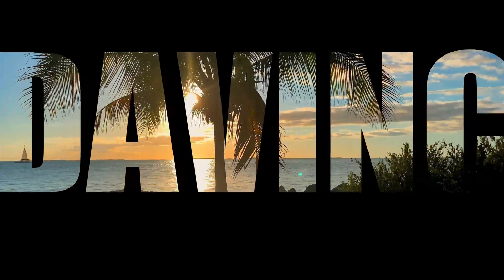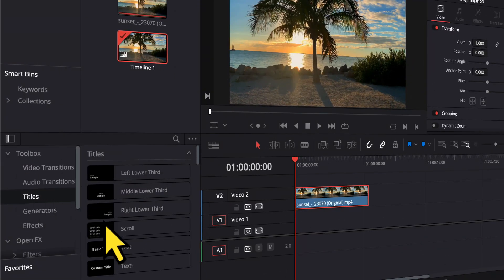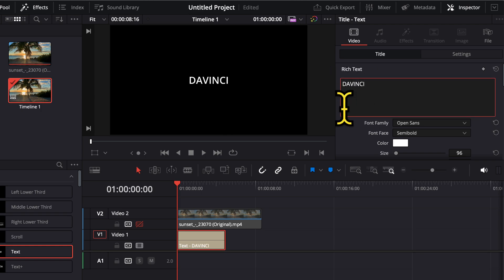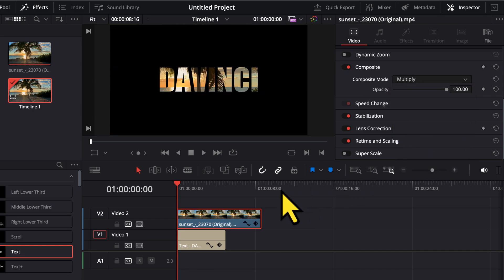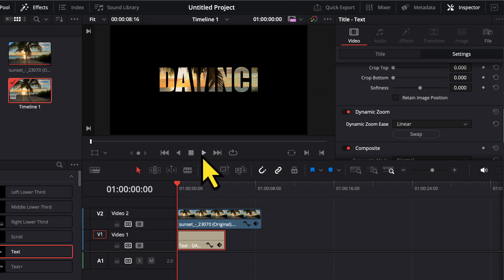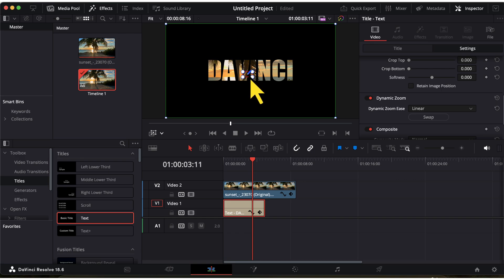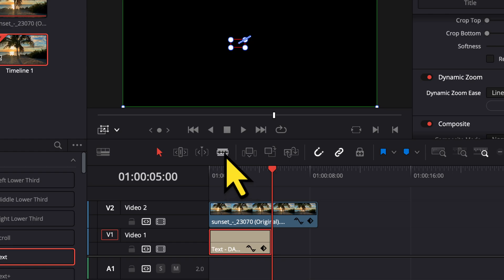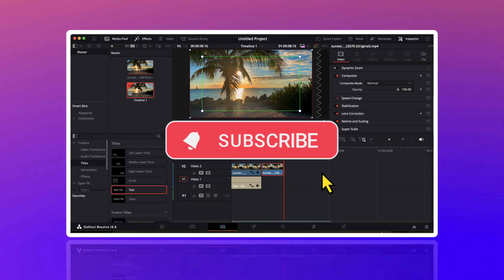Zoom Through Text Effect - DaVinci Resolve tutorial !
In this tutorial of DaVinci Resolve, I'll show you how to create the Fly Through Text Effect also known as the Zoom Through Text Effect. This tutorial is also an explanation of how to add a video inside text using DaVinci Resolve.